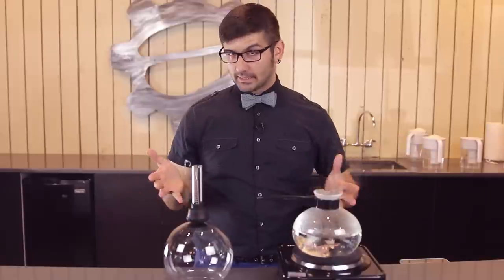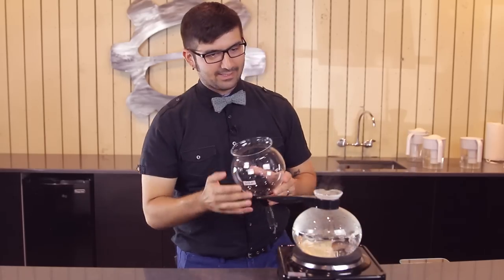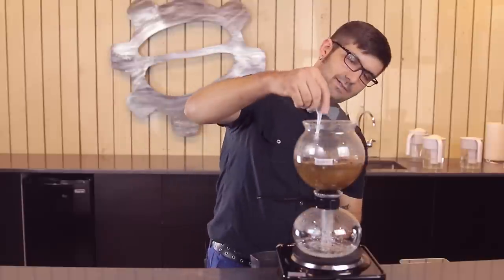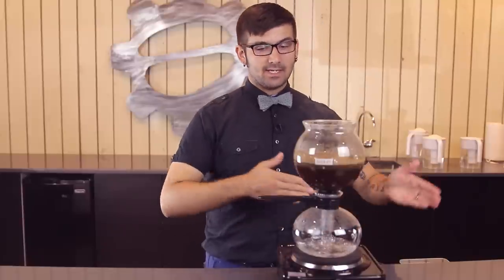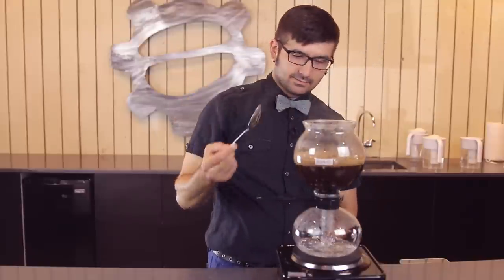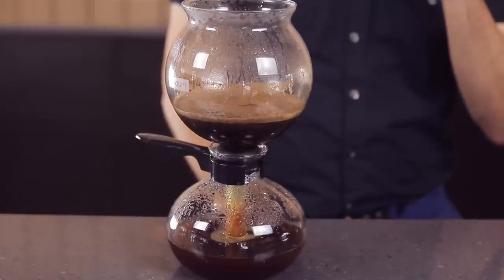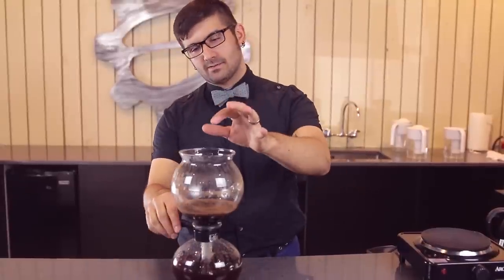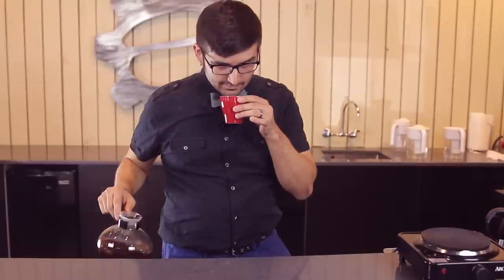Having Fun With A Siphon Coffee Pot! | Cup O' Joe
Joe was inspired by Gail's Crew Review of the Bodum Pebo vacuum coffee maker, and used his coffee brewing knowledge to develop his technique. Watch as he show you this alternative coffee brewing method!